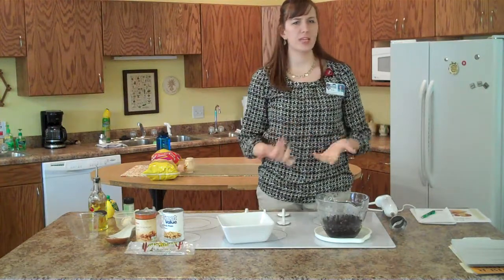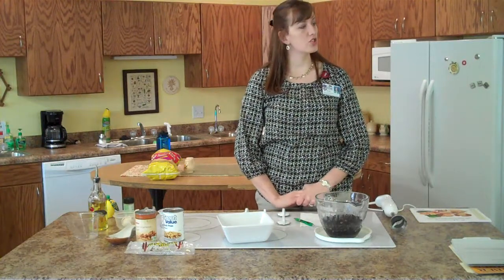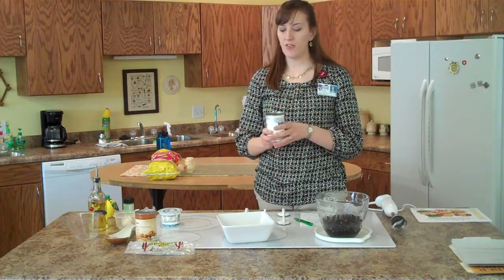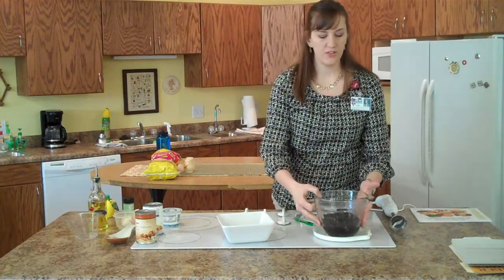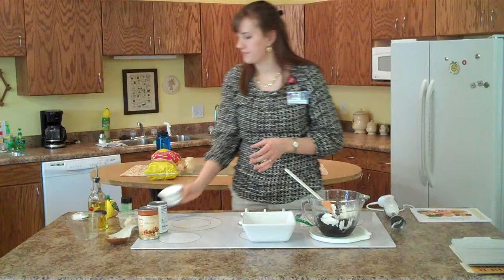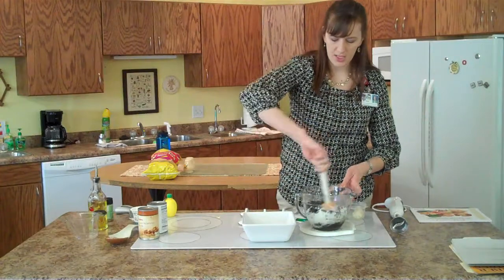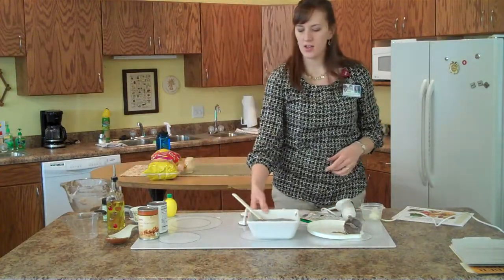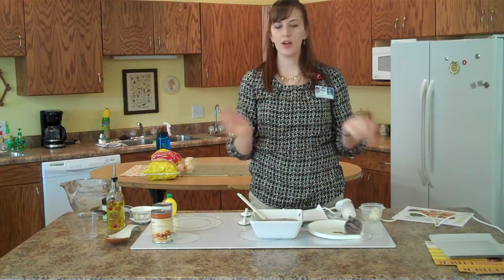Working with Dried Beans, Cooking Demo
Watch this cooking demonstration on how to cook with dried beans from HCHC's Dietitian.